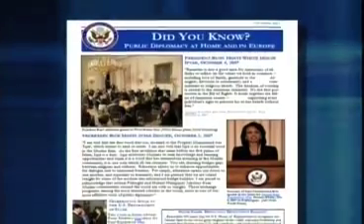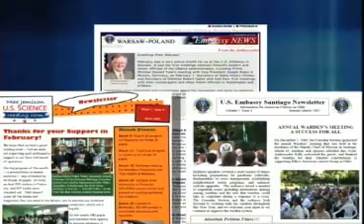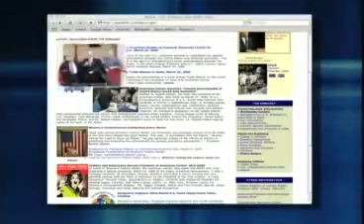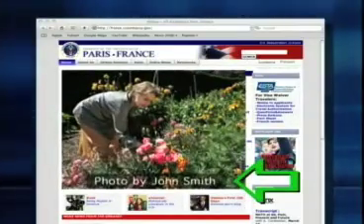getting visual part2